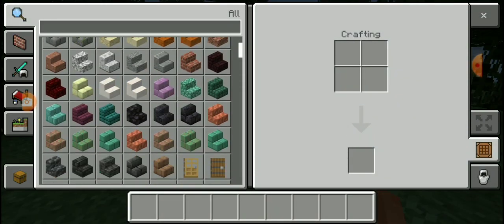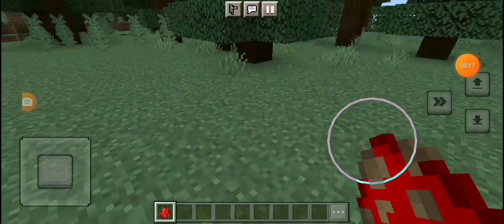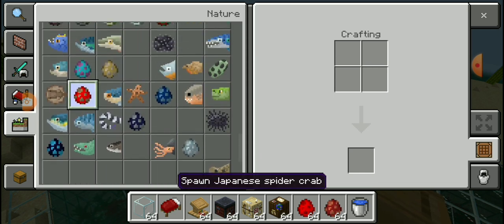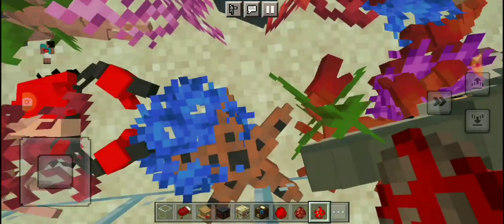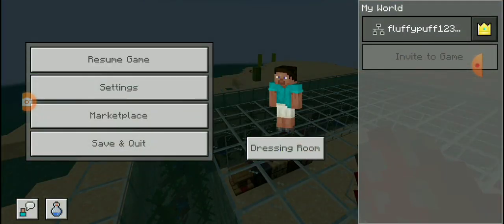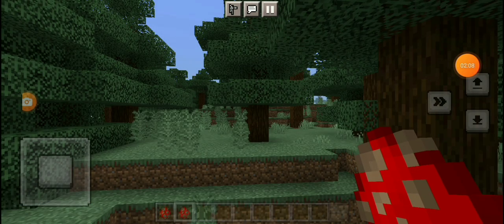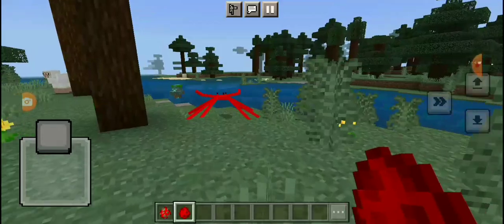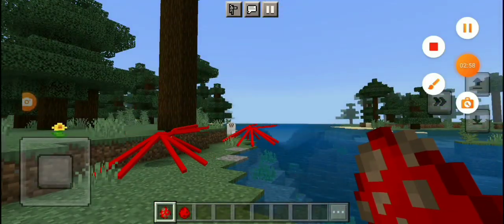adding Japanese spider crab in minecraft